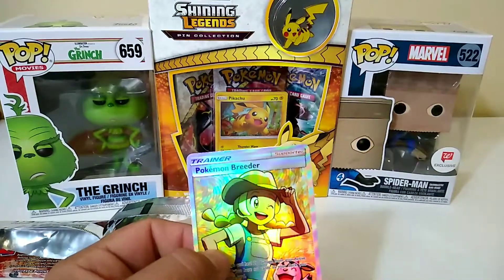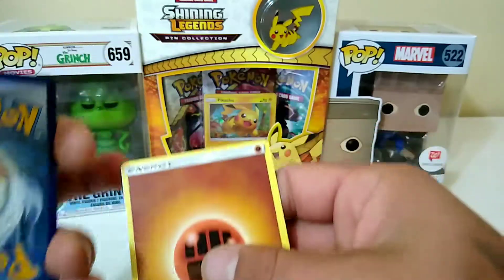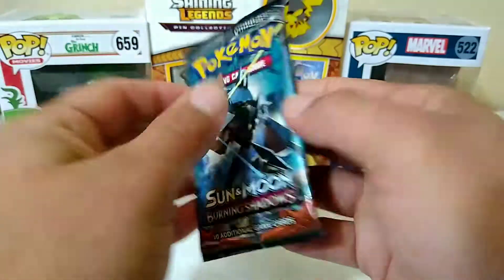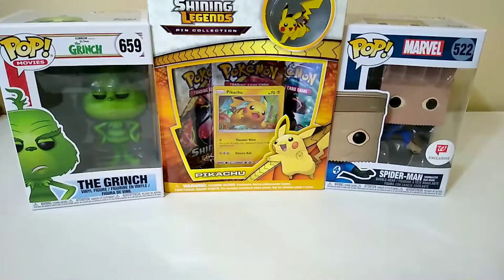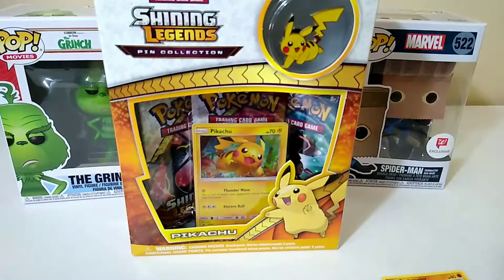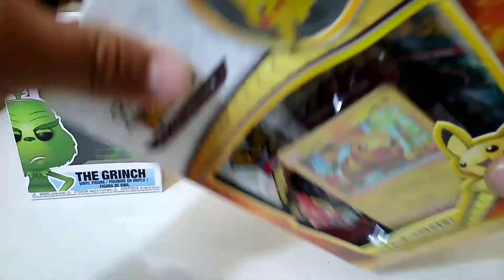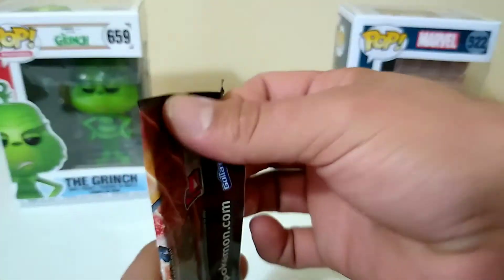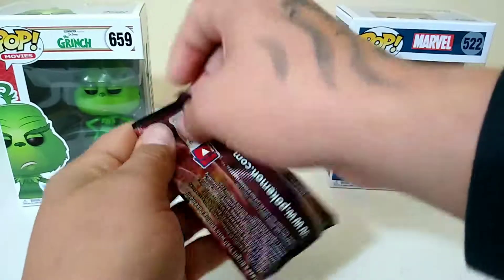It really could not POSSIBLY get better!!! Part 2 of 2 pin Collection and MUCH MUCH MORE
I don't think i have ever gotten pulls this good in a long time if ever! I hope you guys enjoy it 😊 I sure did!!!